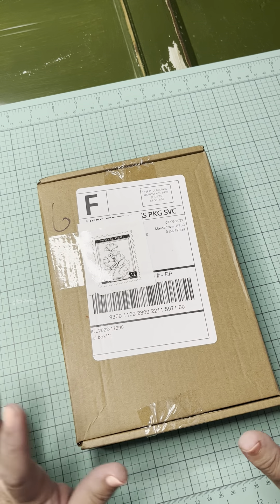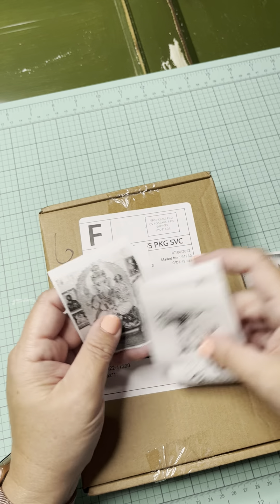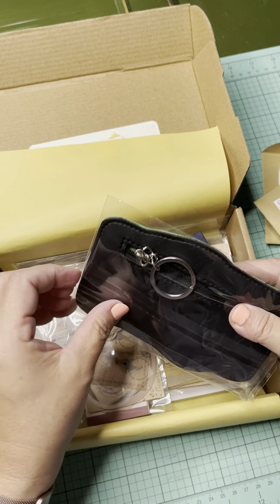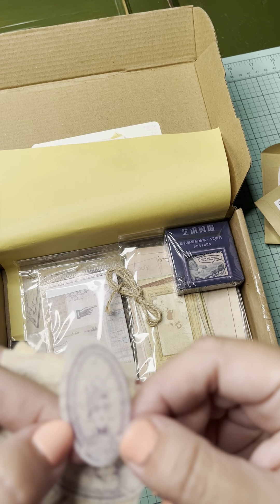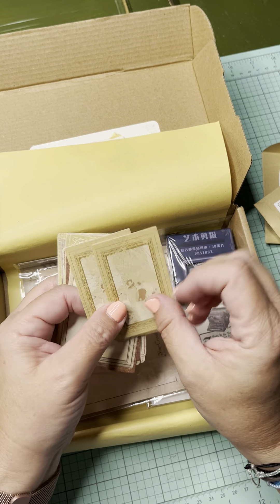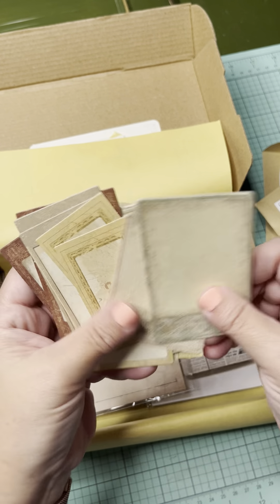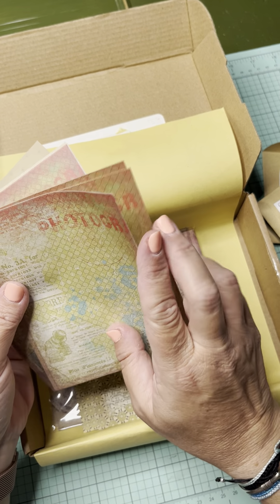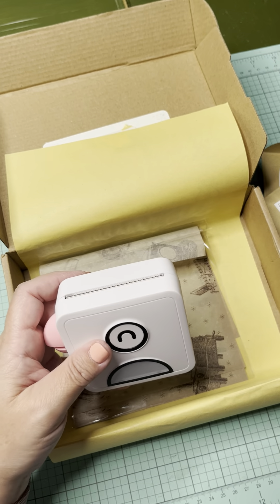Your Creative Studio July Unboxing and Poooli Printer Review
Join me as I unbox the July YCS kit! And quickly review the Poooli Printer!